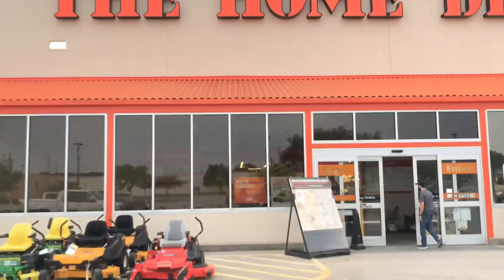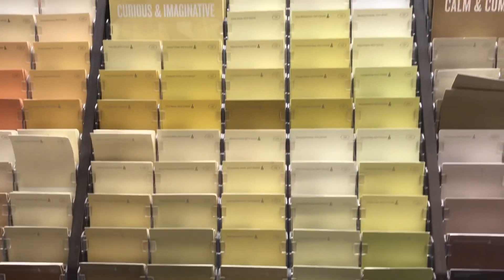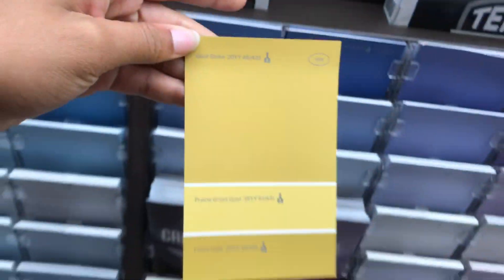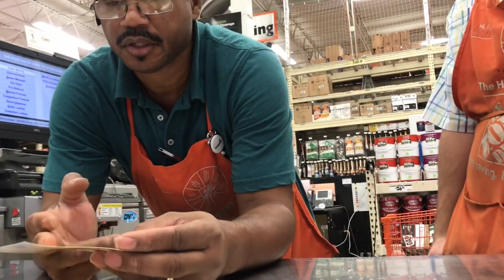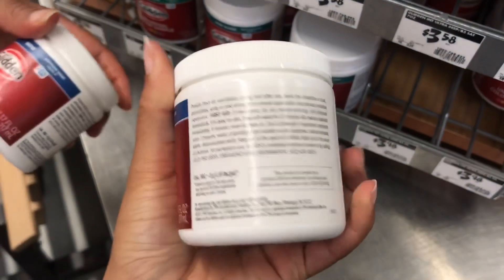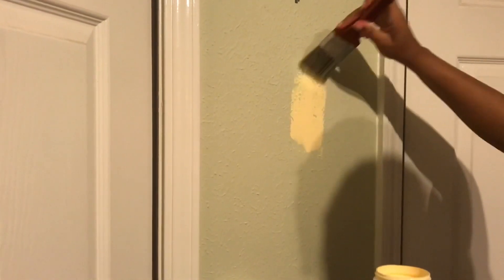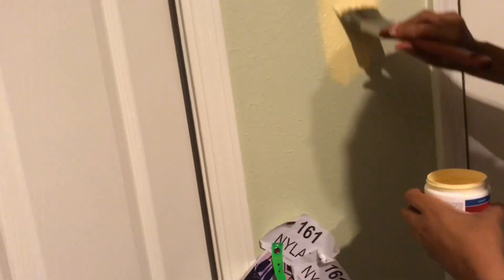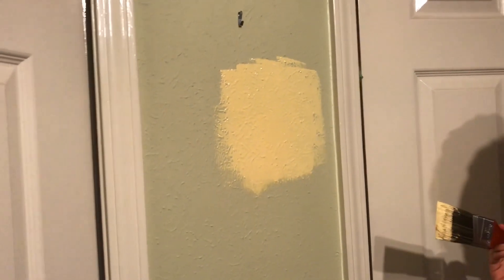PART 1: MY ROOM TRANSFORMATION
I’M BACKKKKK !!

welcome to part 1 of my bedroom transformation !! 🤪

PART 2 COMING LATER THIS WEEK  !! 💗

give me any suggestions or ideas that i can add to my room .. drop them in the comment section below !!

a little disclaimer : if you feel that i am talking about anyone in my videos then it’s personally your problem .. i don’t mention any names on purpose so if i say some words that you think describe certain people then that’s you 🤷🏽‍♀️ ALL POSITIVE VIBES HERE ‼️

comment any videos you want to see down below & give this video a thumbs up 👍🏽